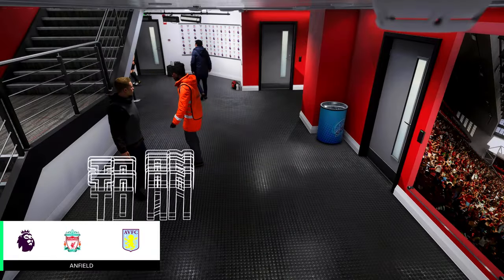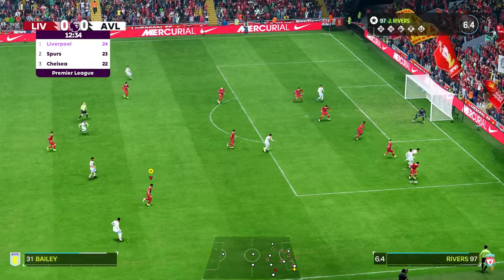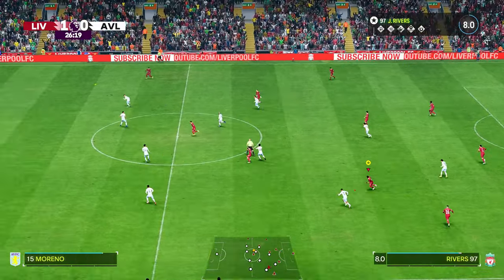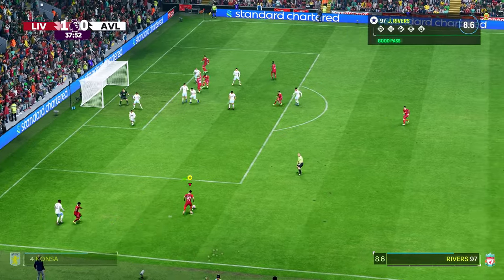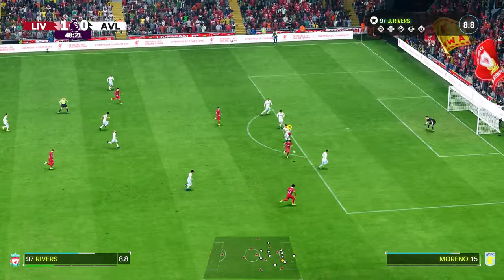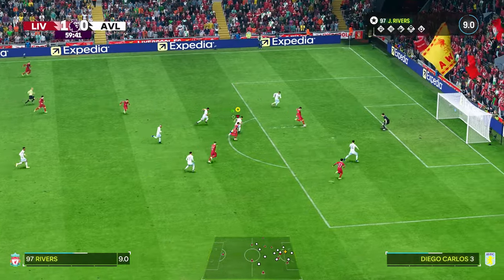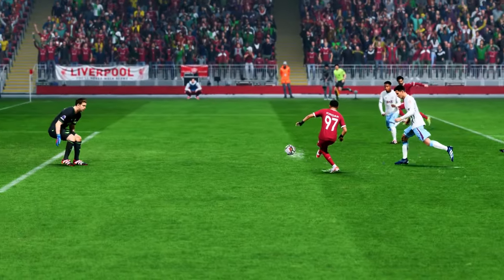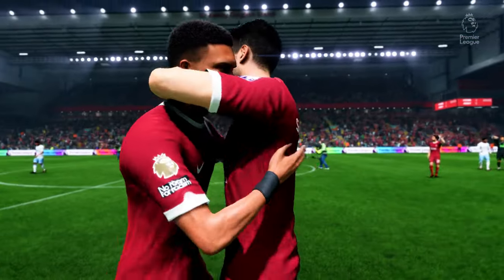How To Get a 10.0 Match Rating in FC24 Player Career Mode [] IN FOCUS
In this video i focus on all Jordan Rivers' touches and involvements in the match against Aston Villa in my FC24 Player Career Mode.